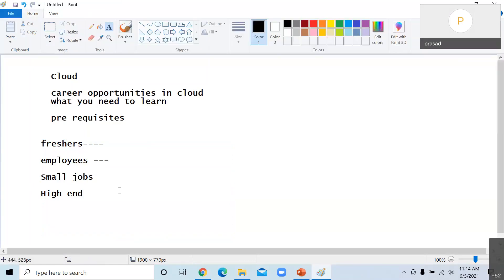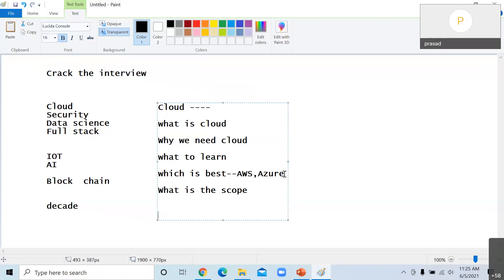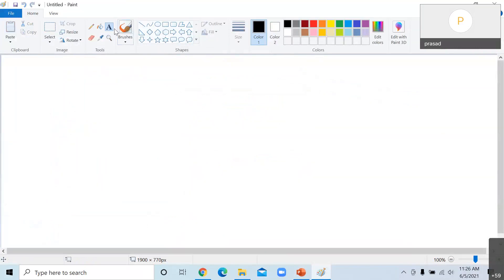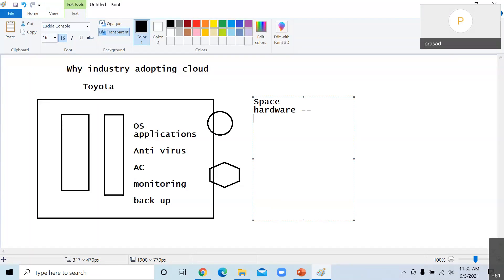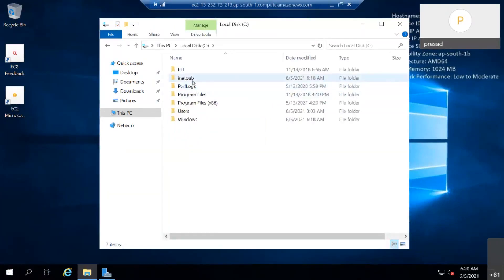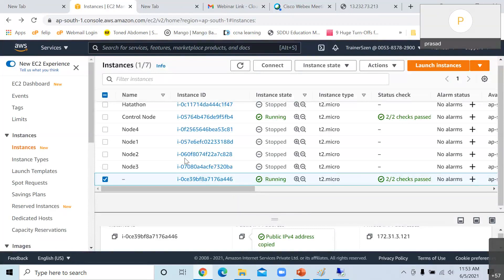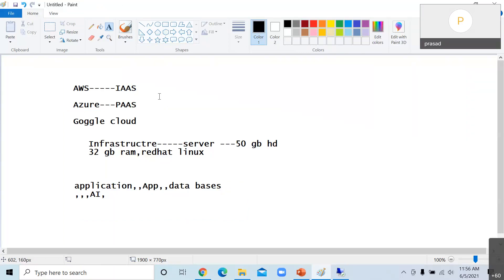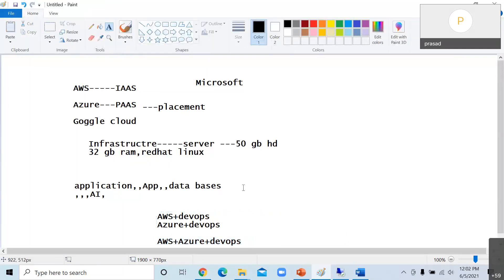Introduction to Cloud, AWS and Azure | Career Opportunities | Webinar by Mr.Sreenivas Prasad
Cloud computing is one of the key driving forces for the business and a promising career for the future. There has been massive competition in cloud computing over the past year with different cloud providers such as Azure, AWS, Google Cloud etc. offering highly operating-cost-competitive alternatives to traditional, on-premises hosting environments. In this webinar, Mr.Srinivas Prasad will give you a brief explanation of cloud computing, the Importance of Cloud Computing, career opportunities, etc.

Resource Person: Mr. Sreenivas Prasad, Academic Consultant and Corporate Trainer, Bengaluru

He is a highly accomplished professional with over 20+ years of experience in Cloud, Cyber Security, Data Center, Big Data, Blockchain, and IoT Projects. He has rich IT experience having served as Solution Architect, Project Manager, Technical Consultant, and IT Manager with Accenture, IBM,  HCL, and iGate. He is a Corporate Trainer for HP, Cisco, HCL, iGate, TCS, IBM, Capgemini, etc, and also acting as an Advisor for Different Universities.

00:00-Introduction
06:02-Overview
20:23-What is Cloud Computing
24:20-Why Industry is going for Cloud?
32:39-Different job roles in Cloud
34:30-Underlying Technologies
20:29-How to Deploy a webpage in 10 minutes
40:56-Configuring Web Service
42:46-Configuring a Small website
46:53-What you have to learn and which is the best?
51:15-Cloud Syllabus

For more information related to IPSR Solutions, visit

Get the latest Job notifications, top MNC openings, and many more